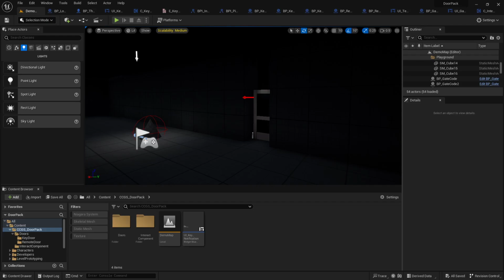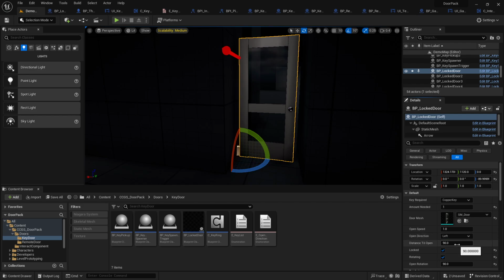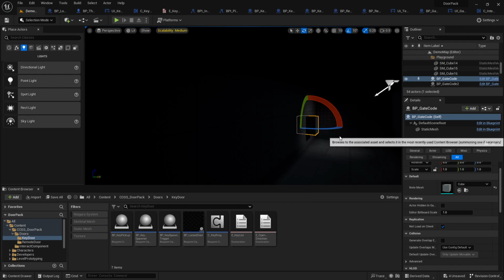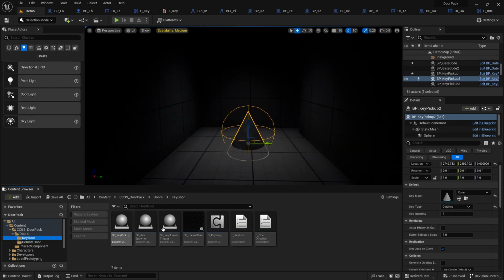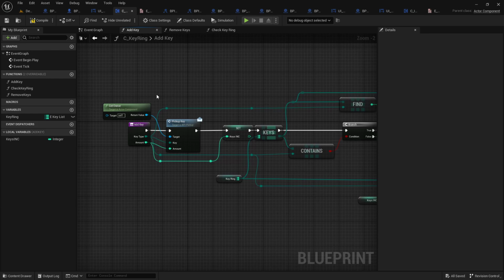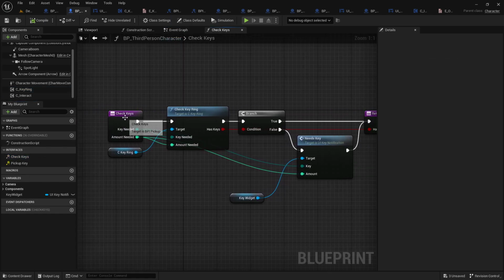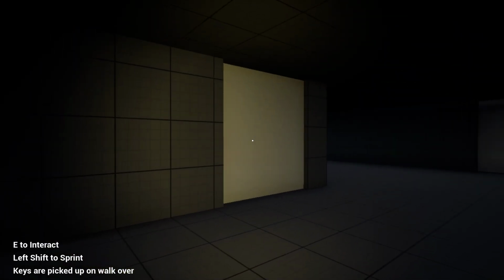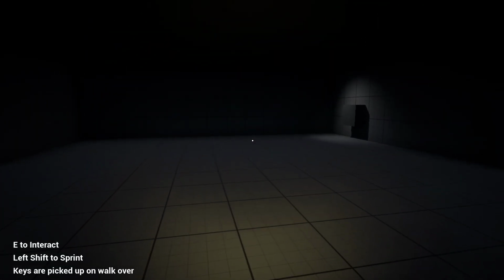Marketplace Asset Instructions - Locked doors for unrealengine5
add as many doors to your game as you need, with complete customization from sounds to looks, opening speeds and directions, add as many types of keys as you need and more!